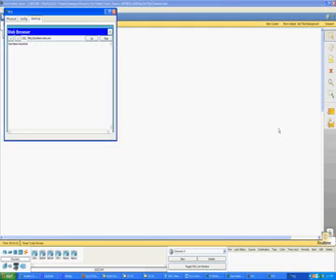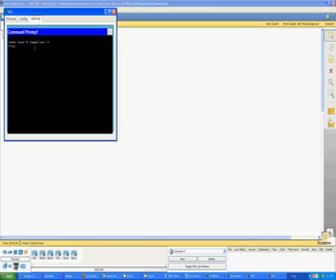CIS 101, 9.2.4.3 Using the Ping Command